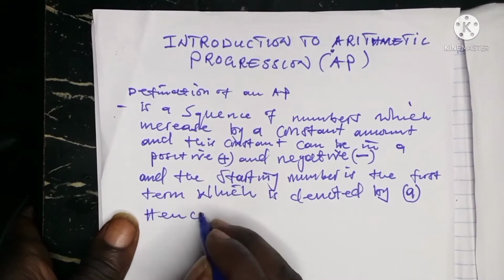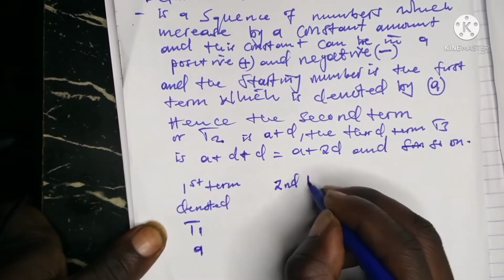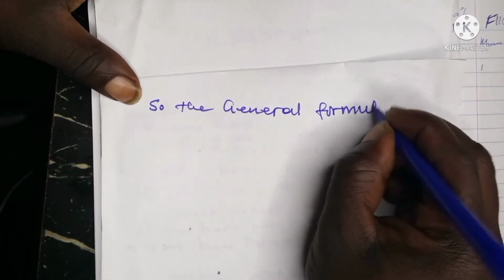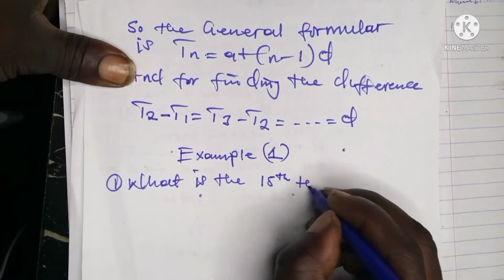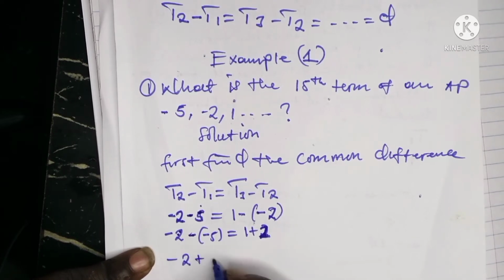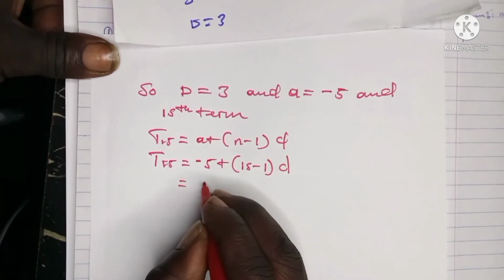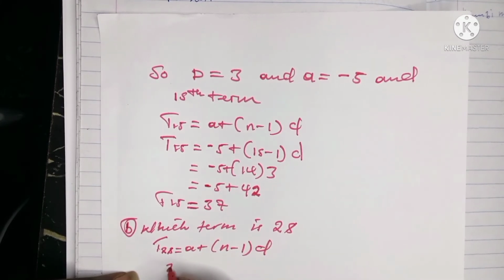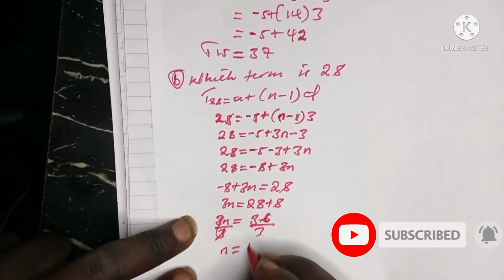Introduction to arithmetic progression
Mathslech,tag suggestions,tags, tube buddy, introduction to arithmetic progression, think more and work Less How to calculate sequences and it's general formulas Mathslech how to grow YouTube channel how to get more views less time